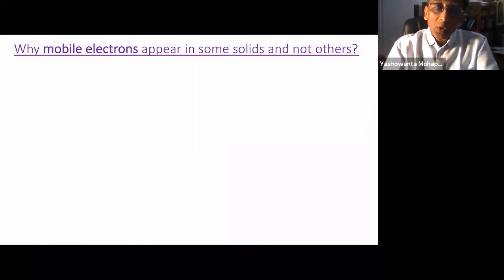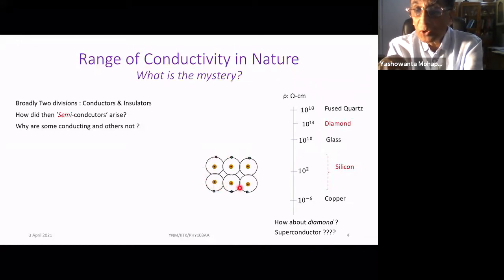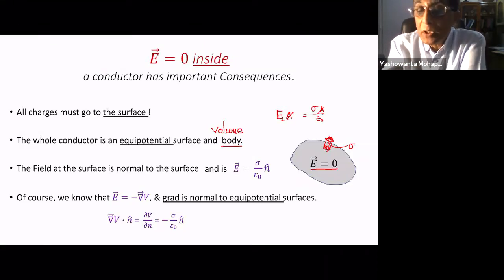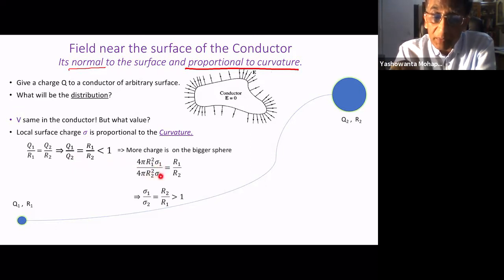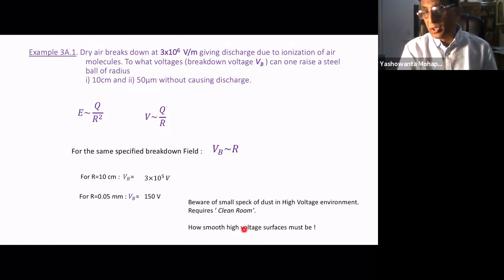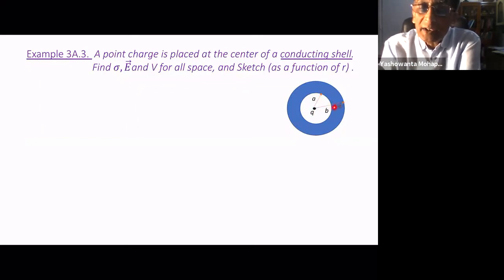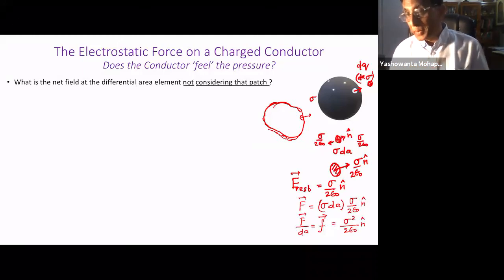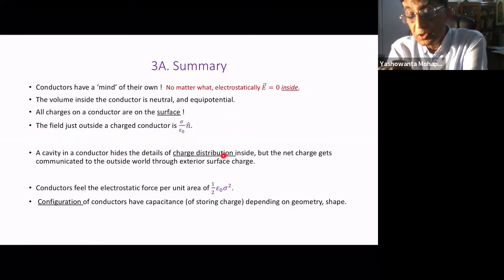YNM 3A Conductors & Capacitance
Electrostatics of  Conductors and Capacitors